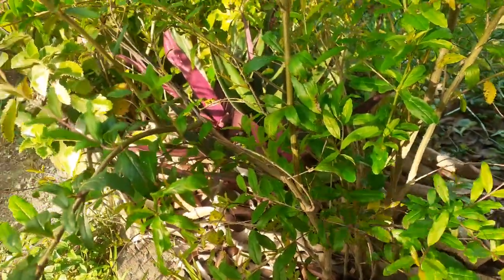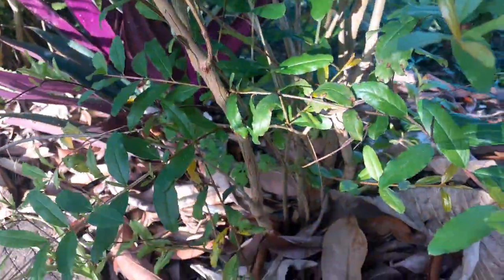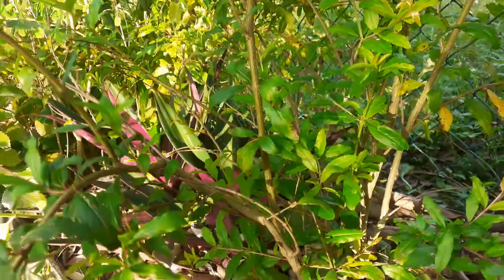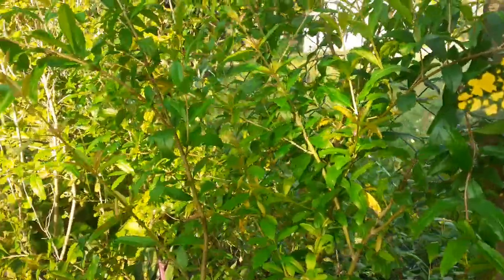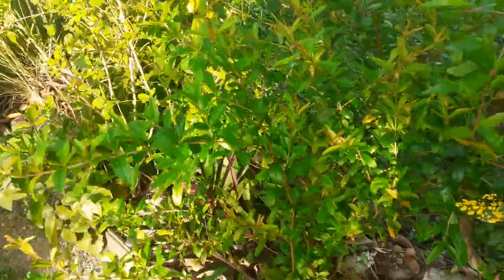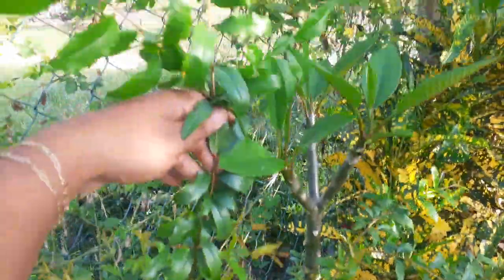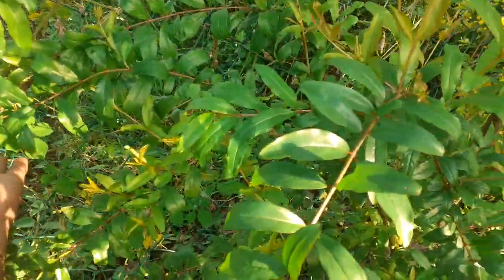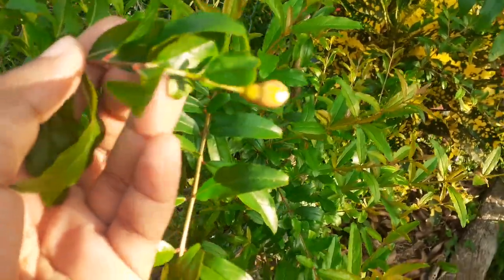I Grew Pomegranate Tree From Seeds! | Growing Food on Homestead!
In this video I will be showing the progress of this one year old Pomegranate plant.